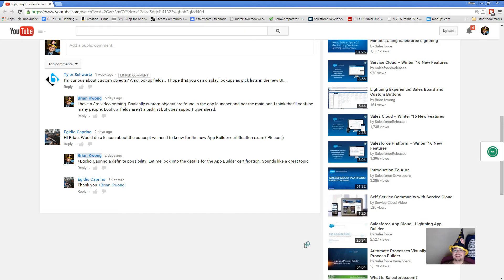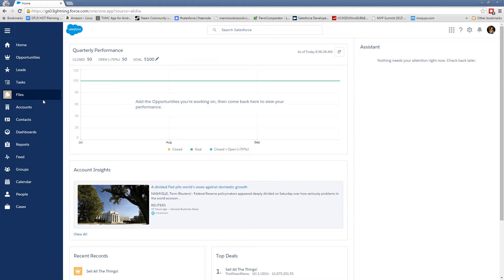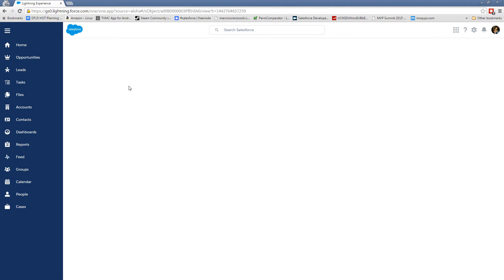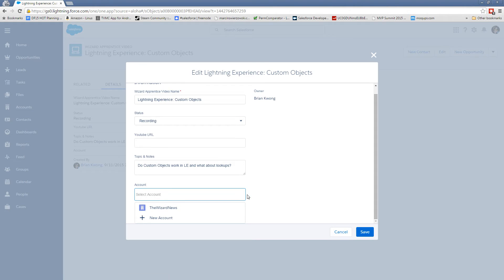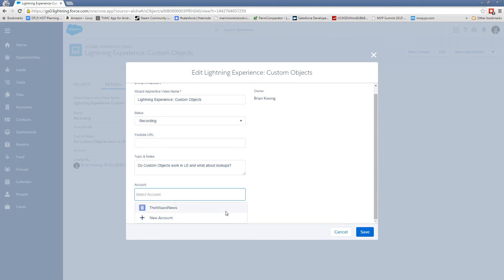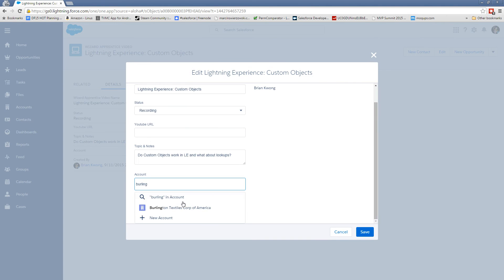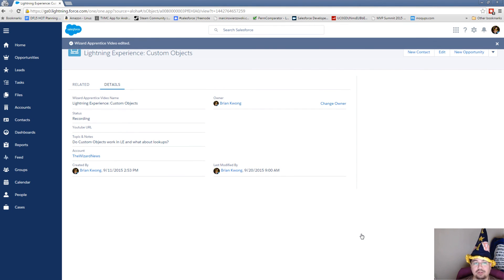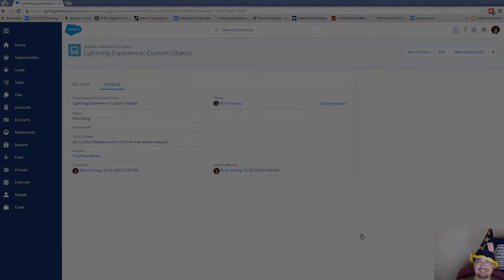Lightning Experience: Custom Objects and Lookup Fields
Lightning Experience is Salesforce's new User Interface. Introduced on August 25 2015 and coming out for Sales Cloud in the Winter '16 release.

This is a first look at the new User Interface (UI) using a Winter '16 pre-release org. This time focused on where Custom Objects can be found and how Lookup Fields work

Lightning Photo Taken by Brian Kwong